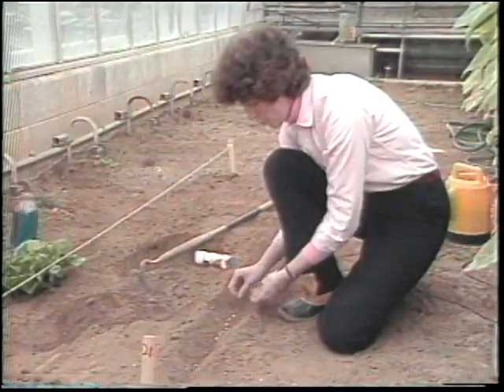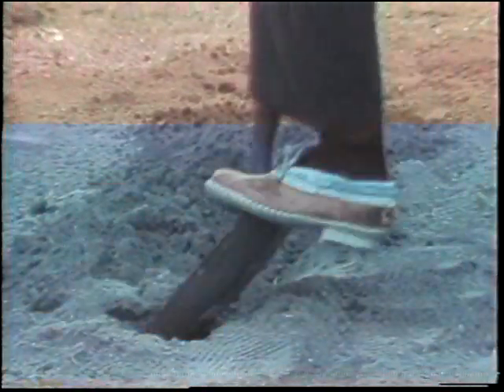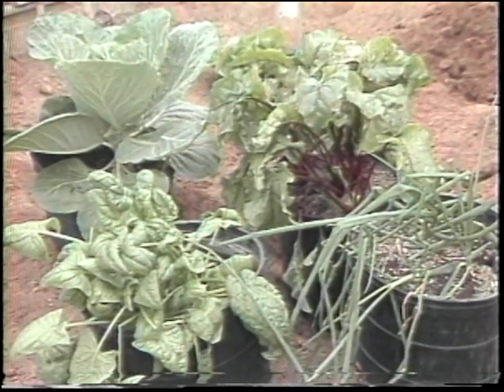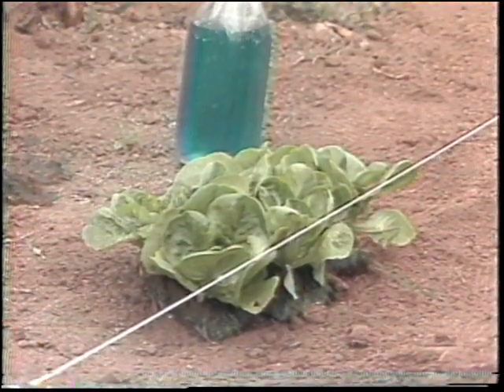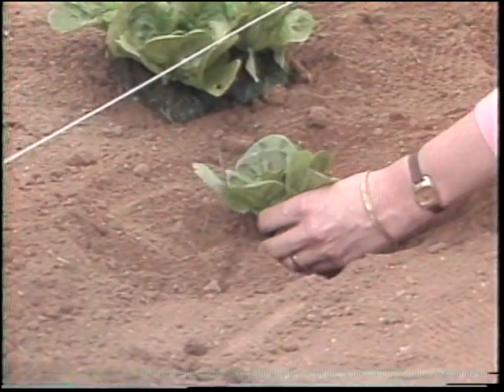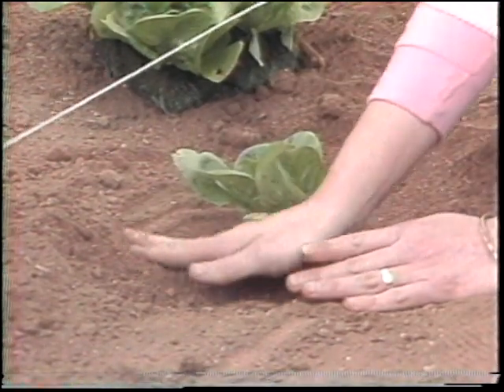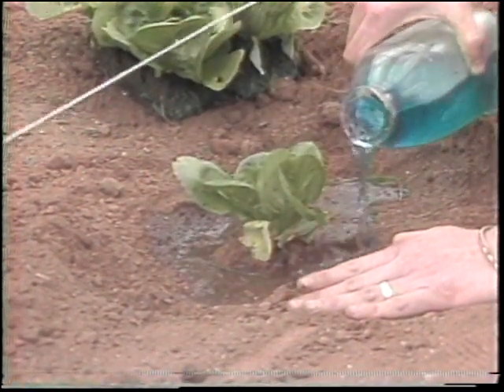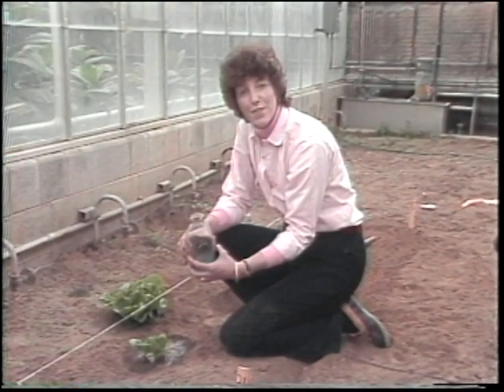1983 From the Ground Up - Basics on Planting Seeds & Transplants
1983 Basics on Planting Seeds & Transplants hosted by Meg Sutherland, Fayette Co Horticulture agent.